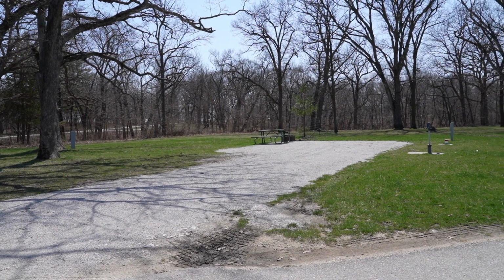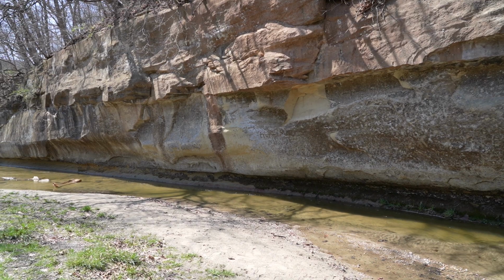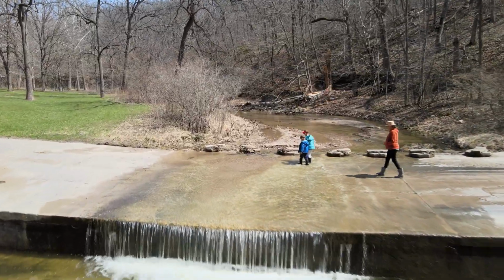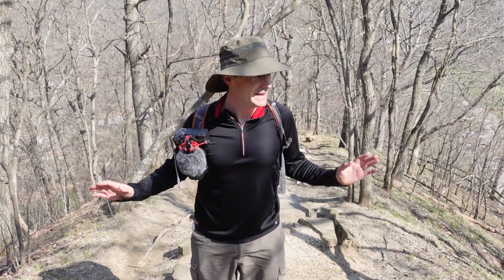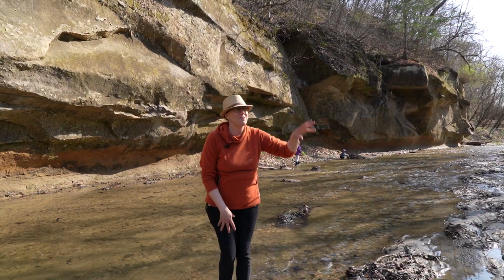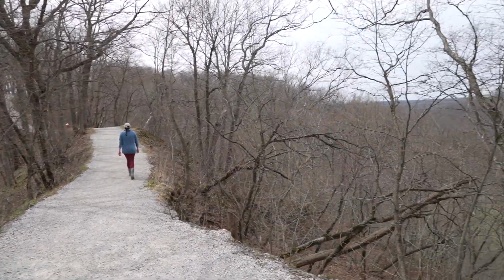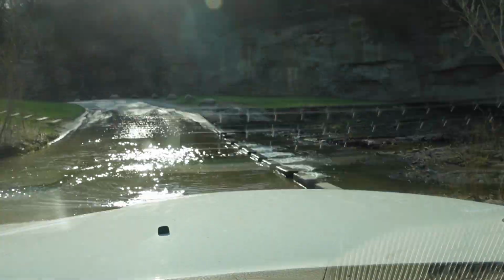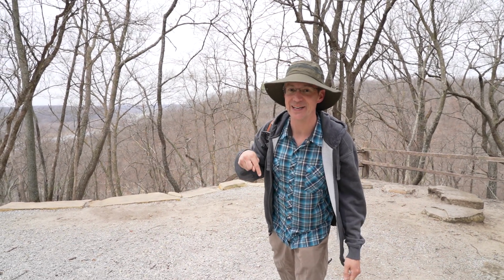Exploring Iowa - Ledges State Park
This week on our roadtrip we are exploring Iowa. Ledges State Park was the perfect place to break up our drive for a few days. Not only are Iowa state parks a great deal, but they're really underrated! If you're looking for things to do in Iowa, or even in Des Moines, this is it.

RV Travel vlog // Jayco Pinnacle 37MDQS // Ledges State Park, IA // Filmed April 2022

00:00 Intro & Exploring In Iowa
00:42 State Park Campground
01:15 Canyon Drive
02:39 CCC Structures & Bridge
03:25 Hiking Trails
06:23 Largest Sandstone Wall & End of Canyon Drive
07:20 Bloopers

Shop our Amazon storefront for our favorite items mentioned in our videos

If you like our content would you mind leaving a little tip to help keep us on the road & creating? We appreciate your support!

Music

About Us